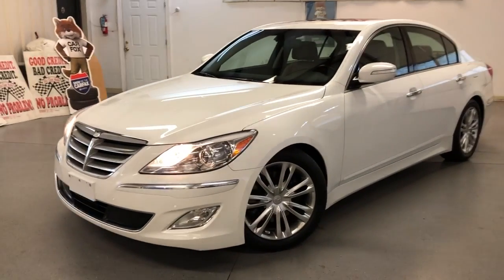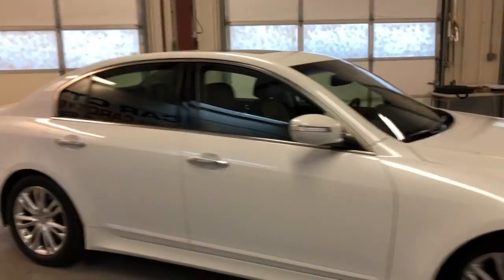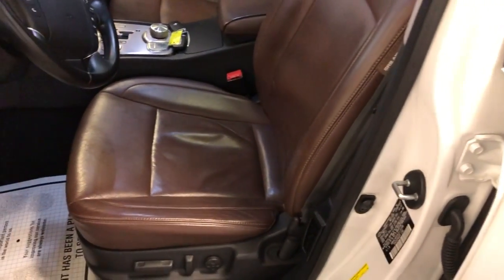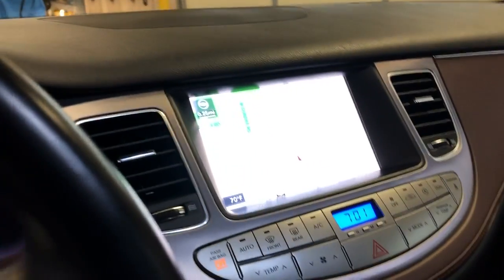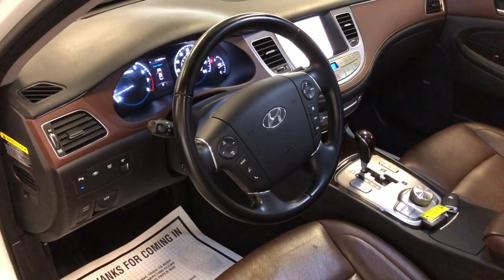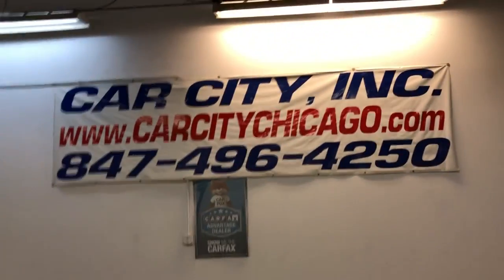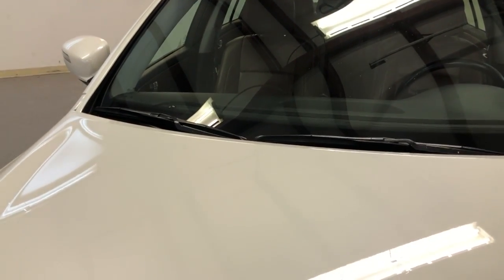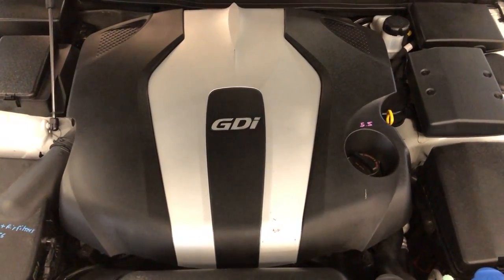2012 HYUNDAI GENESIS! 1 OWNER! FULLY LOADED! WELL MAINTAINED! LIKE NEW! $11900